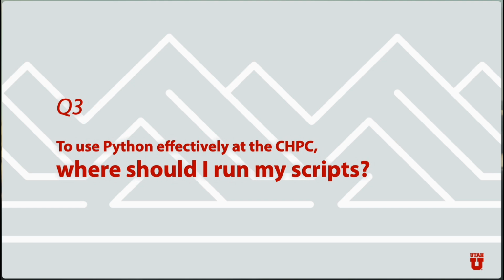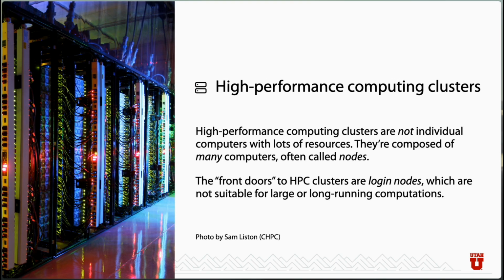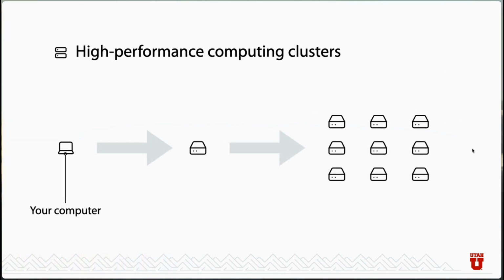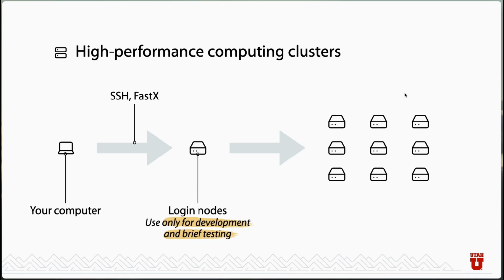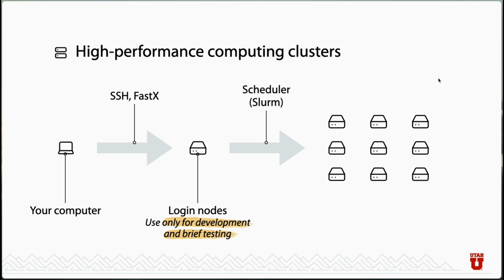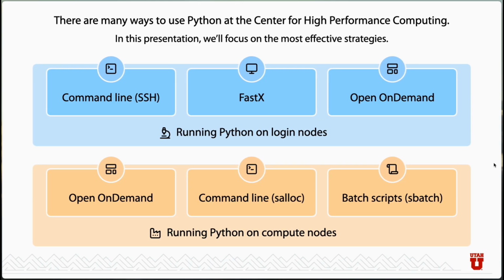Using Python at the CHPC 4: Where to run your Python scripts